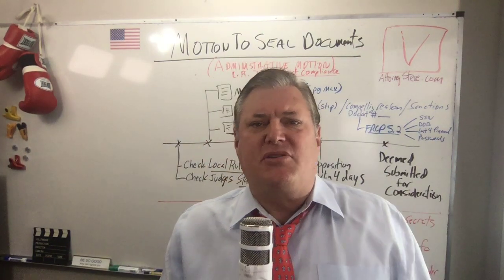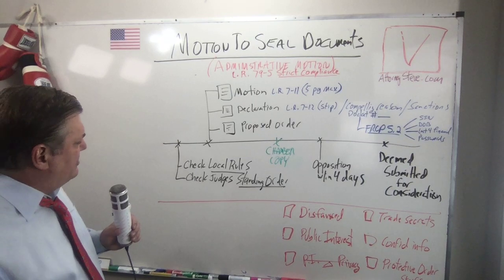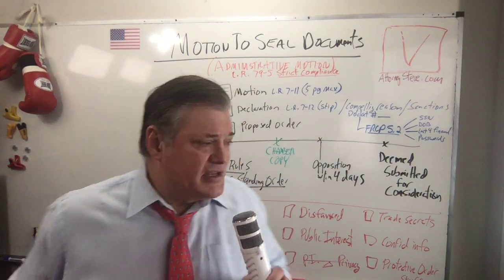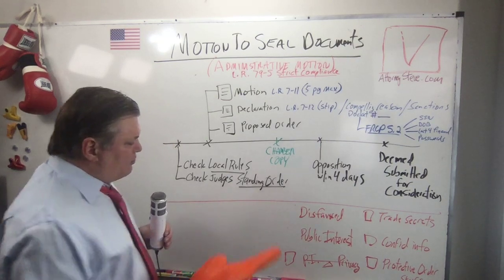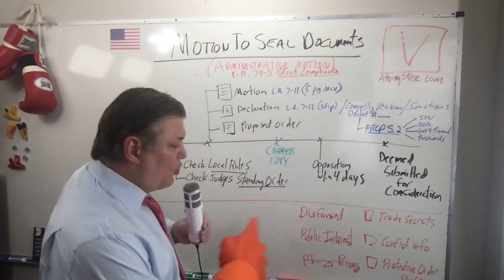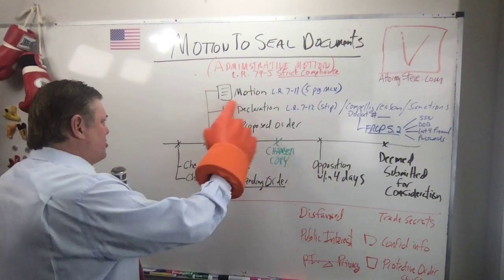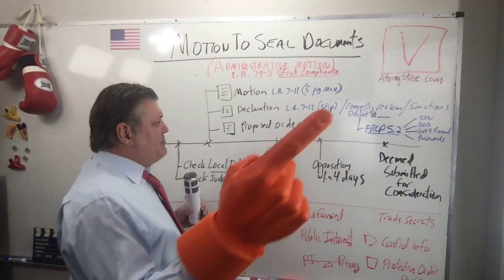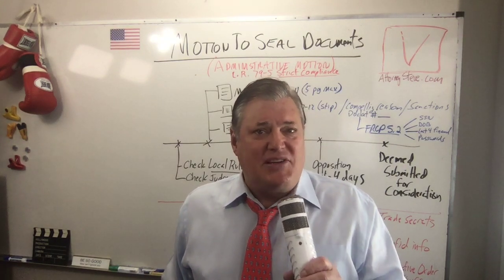How to file a motion to SEAL DOCUMENTS in FED COURT by Attorney Steve®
Hi all, in this exciting episode of Litigation Whiteboard® Attorney Steve® discusses filing an administrative motion to seal documents using the Northern District Federal Court of California for an example.  We look at their local rules and the requirement of a motion, declaration and proposed order.

SAMPLES OF MOTIONS GRANTED

SAMPLE OF MOTIONS DENIED

ATTORNEY STEVE VIDEO RESOURCES